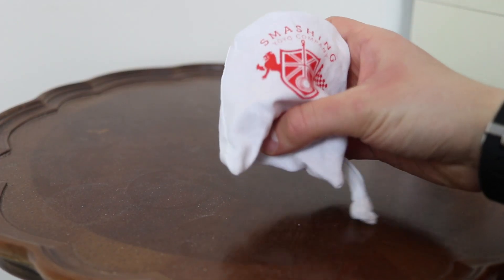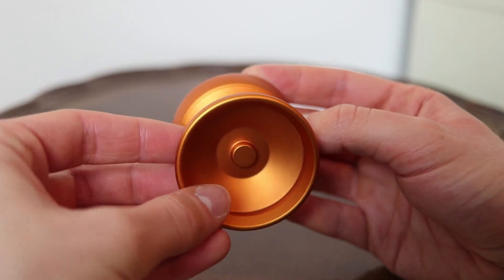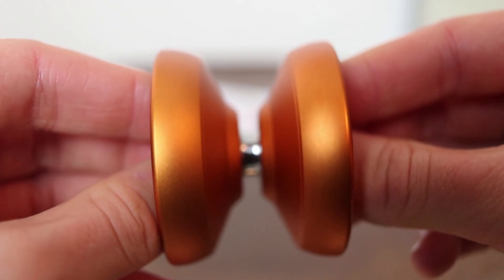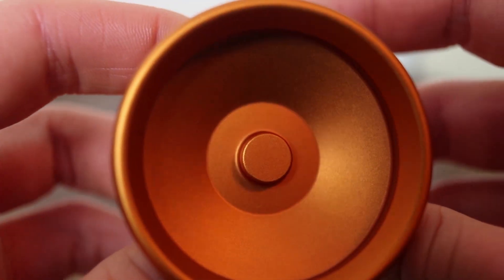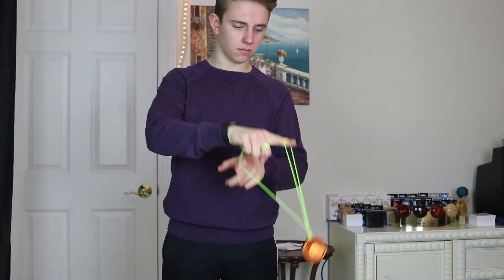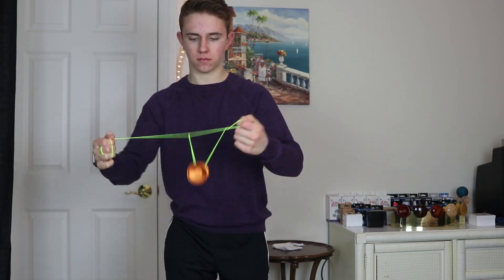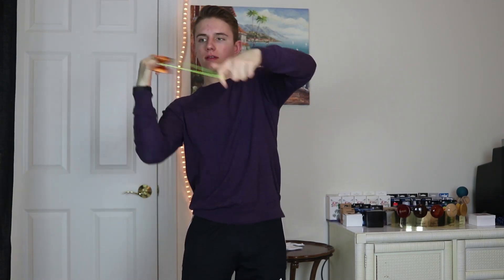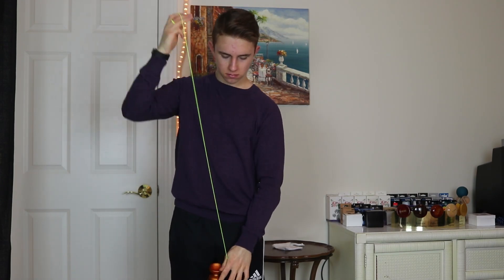SmashingYoYos "Bounce" Unboxing and Review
My Gear:
Canon 80d
24mm 2.8 STM Lens
18-135mm USM Zoom Lens
18-55mm Kit Zoom Lens
50mm 1.8 STM Lens
GoPro Hero

String: Yellow/Green Normal Kitty String

Editing Software: Adobe Premiere Pro